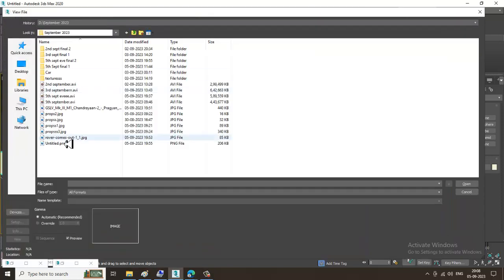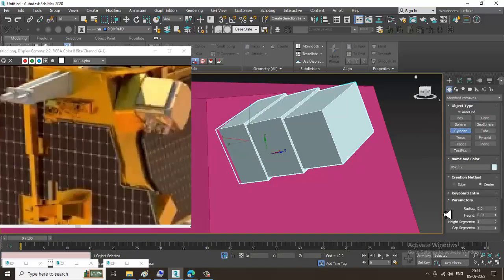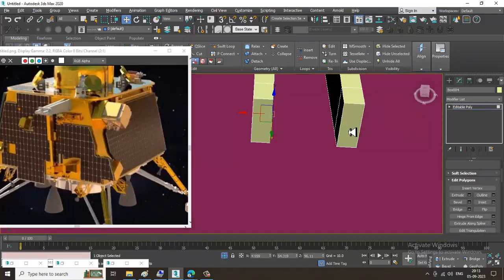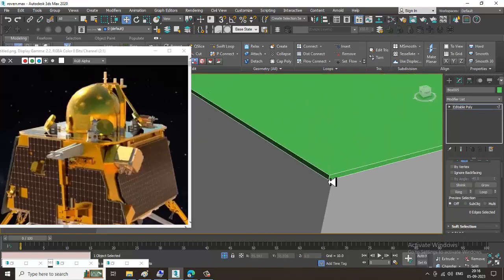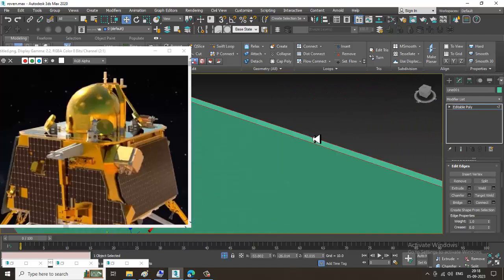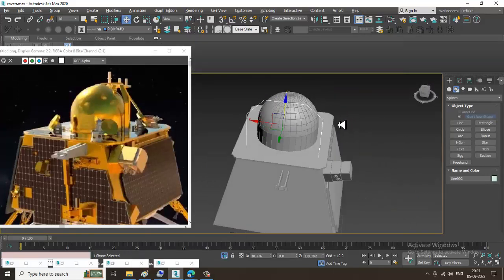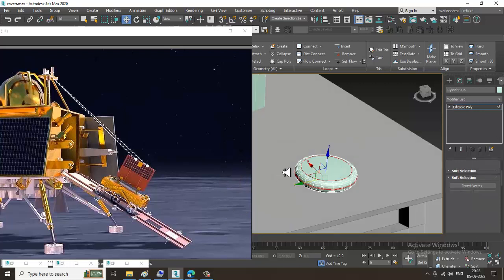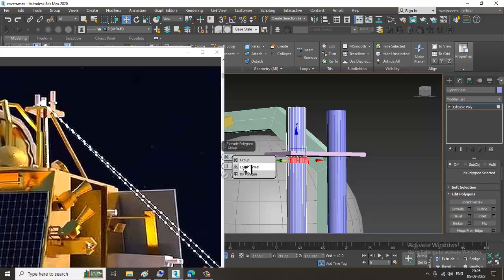3DsMax Tutorials, Learn 3D Modeling a Lander ( Vikram Lander) from Scratch in 3dsmax ( Part 1)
3dsmax Tutorials, Tutorial on 3D Modeling a Lander ( Vikram Lander ) in 3dsmax ( Part 1)

Importing Reference
Modeling using Poly & Spline Modeling
Rover Blocking